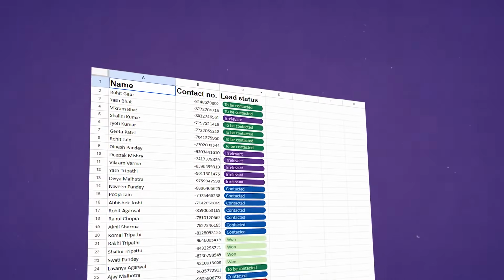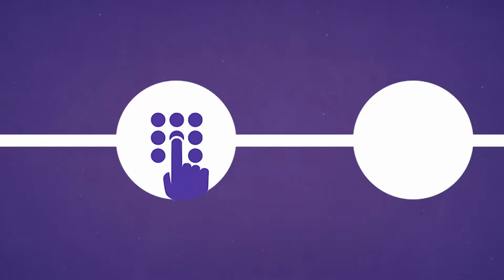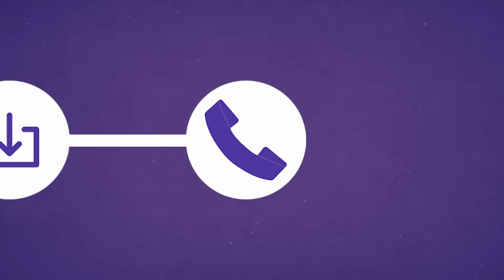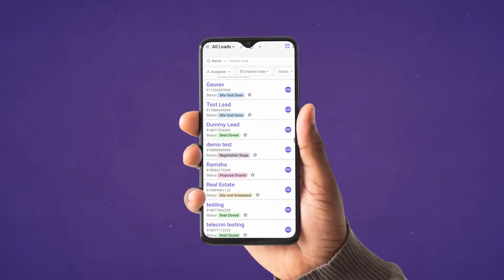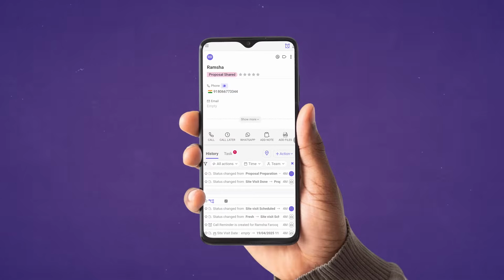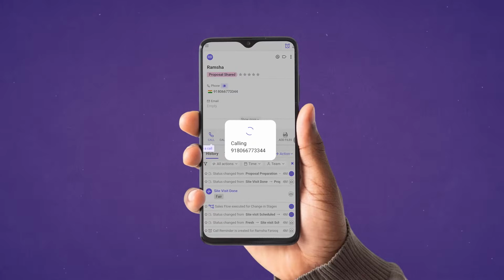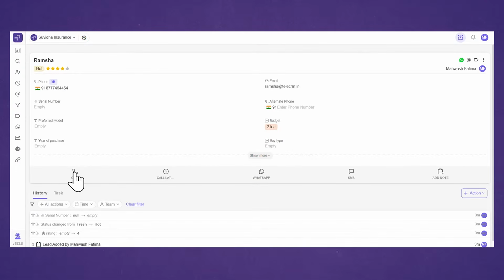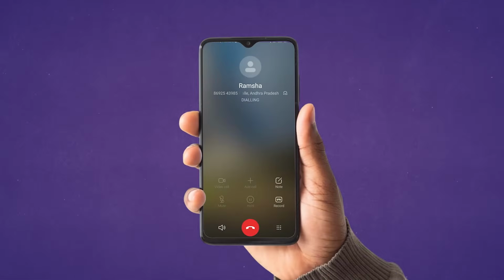Call All Your Leads Automatically with One Click! | telecrm's Click to Call Feature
Manual dialling wastes hours and leads slip through the cracks.
This video shows how telecrm’s Click to Call CRM saves time with one-click auto dialling, error-free calling and complete call tracking.

📌 Learn how to:
✔️ Auto dial leads in one click without saving numbers
✔️ Trigger calls directly from mobile or web app
✔️ Eliminate manual errors and wasted minutes
✔️ Track call history, notes and recordings in one place

⏱️ Timestamps
0:00 – The Problem: Manual Dialling Wastes Time
0:24 – telecrm Solution: One-Click Calling Feature
1:00 – Call History & Lead Tracking

💬 Comment: What’s the one manual task you’d automate first in your sales process?